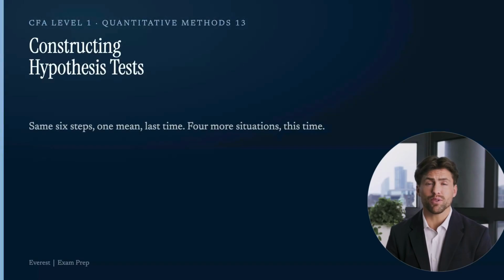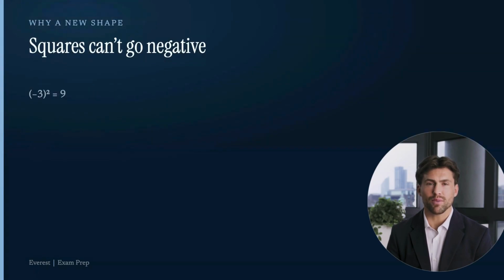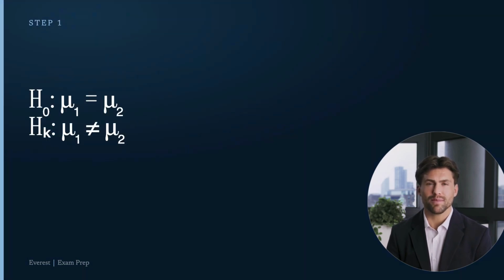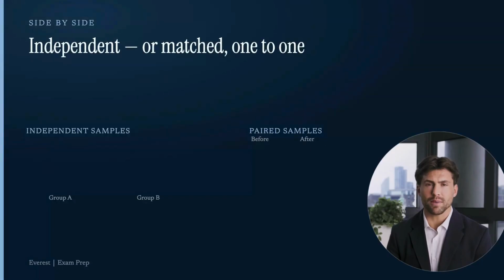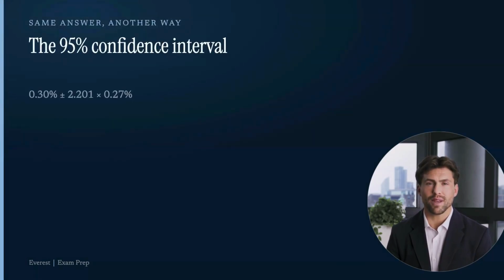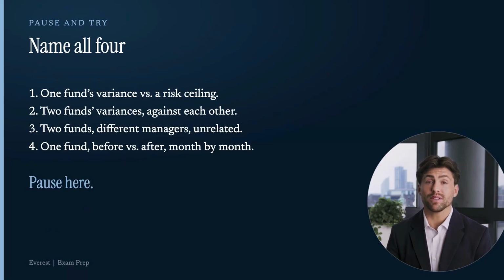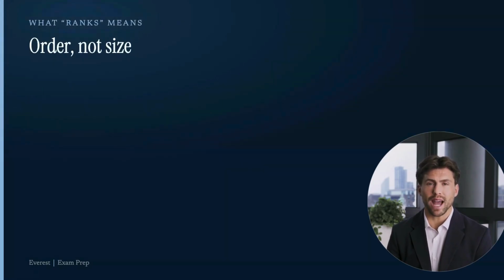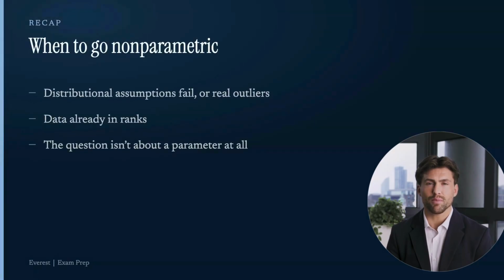Hypothesis Testing Part 2, Parametric vs Nonparametric (CFA Level 1)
Building a hypothesis test at a stated significance level and reading off what your decision means — then knowing when the standard parametric test is the wrong tool and a nonparametric one is called for.

Part II of two. Part I set up the framework; this lesson puts it to work. It walks through constructing a test given a significance level, deciding what the result implies for Type I and Type II error and for the power of the test, and then draws the distinction that catches candidates out: parametric tests rest on assumptions about the underlying distribution and its parameters, nonparametric tests do not. The second half is about recognising which situation you are in — small samples, ranked or ordinal data, distributions that are clearly not normal — and choosing accordingly.

• Constructing a test at a given significance level — from stated hypotheses to a decision
• Reading the result — what rejecting or failing to reject actually tells you, and what it does not
• Type I and Type II error in practice — which one your chosen significance level is controlling
• Power of the test — where it comes from, and what raises or lowers it
• Parametric tests — the distributional assumptions they rest on, and what happens when those fail
• Nonparametric tests — what they give up, and what they buy you in return
• Choosing between them — small samples, ordinal or ranked data, and populations that are not normal